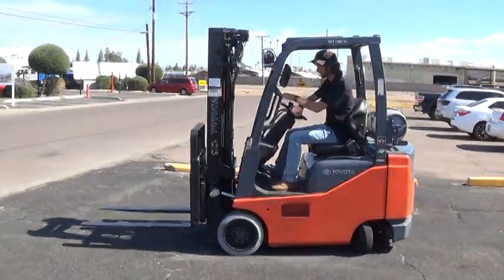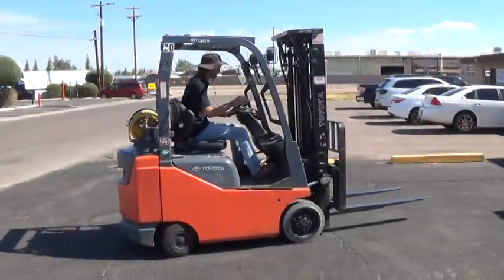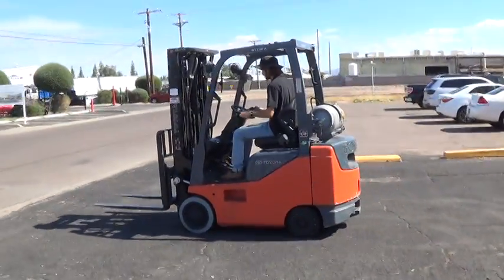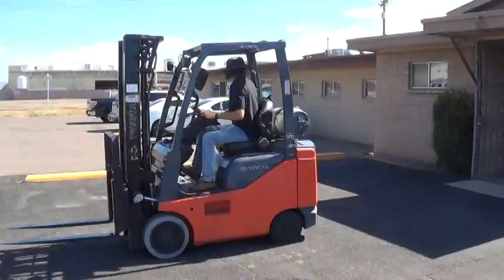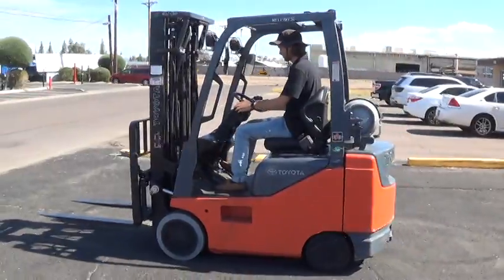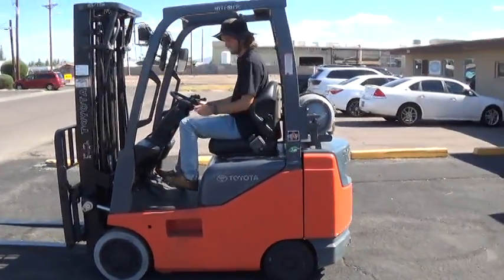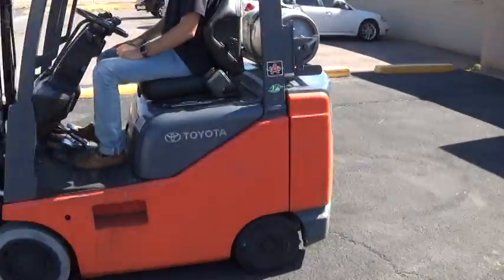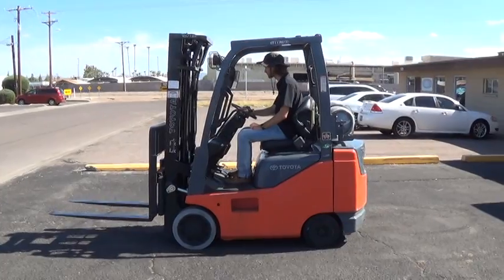2012 Toyota 8FGCU18 Forklift for Sale - 3500lb Capacity / Triple Mast / Sideshifter / LP Fuel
(Stock #26579)

2012 Toyota 8FGCU18 forklift for sale in Phoenix, Arizona.

Forklift Specs: Three stage mast - 83" (6.9 ft) collapsed mast height / 189" (15.7 ft) maximum raised forks height, 3500lb base capacity, sideshifter attachment, non-marking cushion tires, LPG fuel (propane tank not included), automatic transmission, 42" forks, load backrest, good appearance, former rental unit, regularly maintained/serviced by dealer, running & operating. This forklift has been dealer inspected and is ready to work.